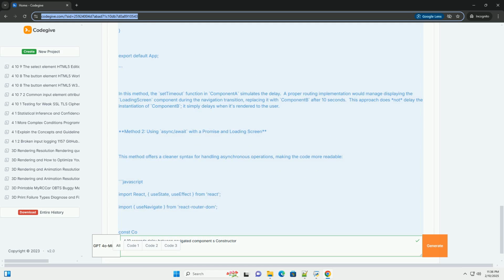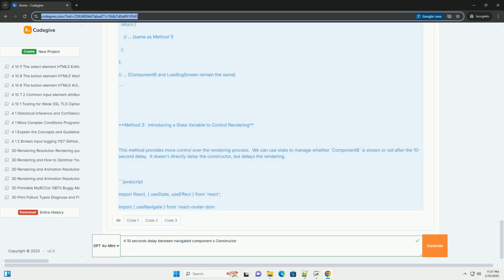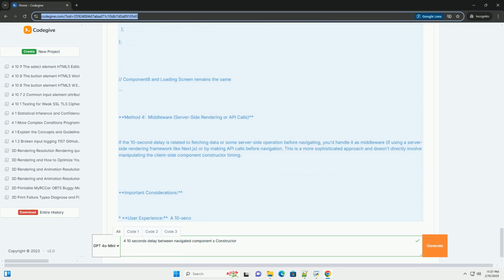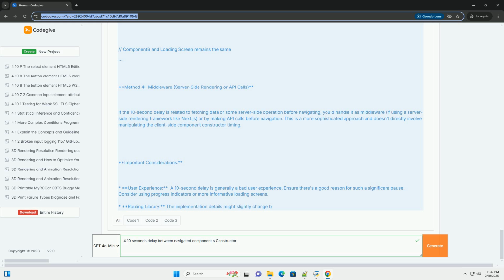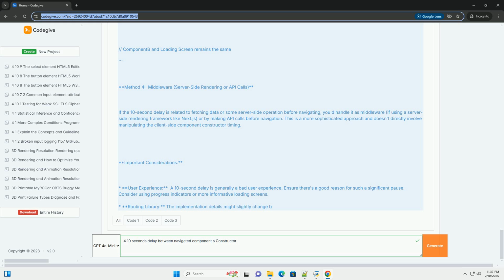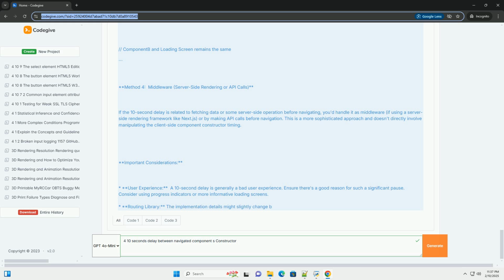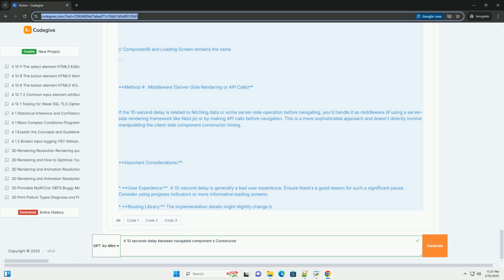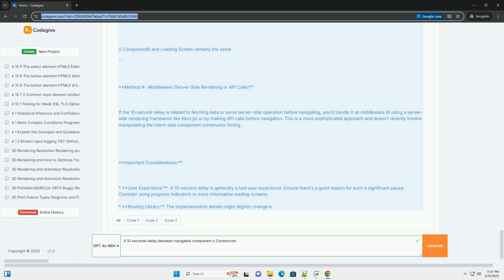4 10 seconds delay between navigated component s constructor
there's no single, built-in mechanism in react (or most other ui frameworks) to guarantee a precise 10-second delay *between* the constructor calls of navigated components.  the constructor of a component runs immediately upon instantiation.  the timing of navigation itself is handled by the routing library (like react router), and the delay you're describing is inherently related to the navigation *process*, not just the individual component's lifecycle.  you can, however, control the appearance of a delay using various techniques, depending on your desired effect.

let's explore four approaches to simulate or manage the perceived 10-second delay between navigated components:

**method 1: using `settimeout` and a loading screen**

this is the most straightforward approach.  we'll introduce a loading screen component displayed while the navigation process (including the delay) occurs.  this creates the illusion of a delay between the components.

in this method, the `settimeout` function in `componenta` simulates the delay.  a proper routing implementation would manage displaying the `loadingscreen` component during the navigation transition, replacing it with `componentb` after 10 seconds.  this approach does *not* delay the instantiation of `componentb`; it simply delays when it's rendered to the user.

**method 2: using `async/await` with a promise and loading screen**

this method offers a cleaner syntax for handling asynchronous operations, making the code more readable:

**method 3:  introducing a state variable to control rendering**

this method provides more control over the rendering process.  we can use state to manage whether `componentb` is shown or not after the 10-second delay.  it doesn't directly delay the constructor, but delays the rendering.

**method 4:  middleware (server-side rendering or api calls)**

if the 10-second delay is related to fetching data or some server-side operation before navigating, you'd handle it as middleware (if us ...

delay
 navigated component
 constructor
 return
 asynchronous
 JavaScript
 React
 Angular
 Vue
 performance optimization
 user experience
 loading time
 state management
 component lifecycle
 rendering delay